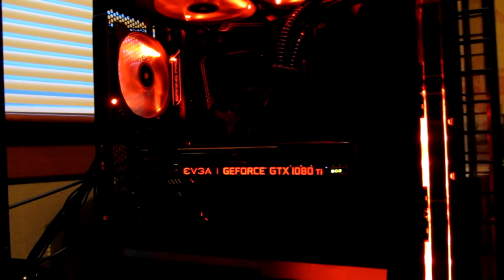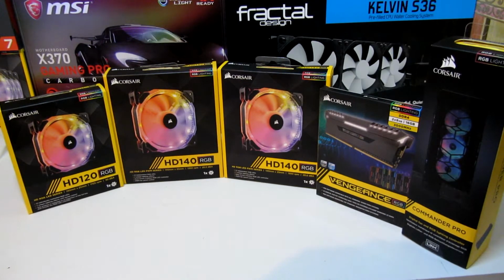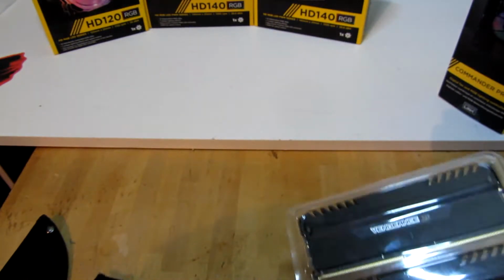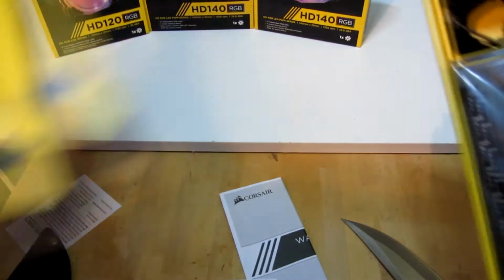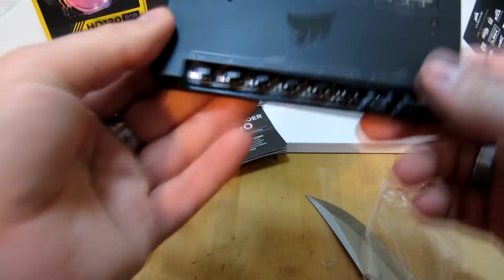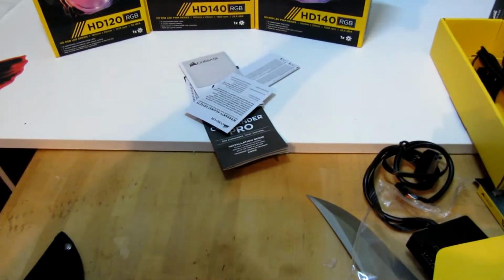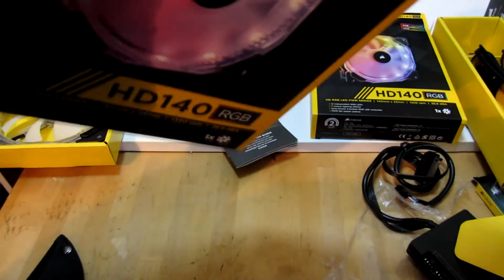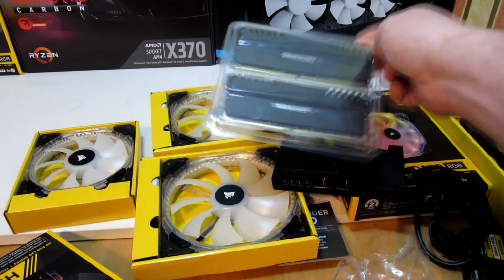Corsair RGB RAM, Fans & commander pro unboxing for more illumination to ReDZeD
Everything now with full RGB thats right the RAM the Fans and even your cat can become RGB, ok so i was joking about the cat thing but yes its another unboxing and it contains loads of that sweet sweet RGBness lol hope you all enjoy and let me know if you want to see a installation in the comments down below.
Many thanks for joining the channel and helping out by viewing my content if you would like to contribute to continue to help the channel then please check out these affiliate links to amazon as it does help me alot:

AMAZON UK

My channel mainly features Ps4 and PC game-play of multiplayer games, like GTA5, COD BO3, Zombies etc. I am also beginning to do tech reviews and un-boxings. A lot of fun and amusing content on this channel, also there may be a few course words during these times so i do advise a PG rating. I would be appreciative if you could drop a like on my videos and also comment of what you would like to see on the channel in future also make sure to subscribe to help me reach 100,000 SUBSCRIBERS many thankz.